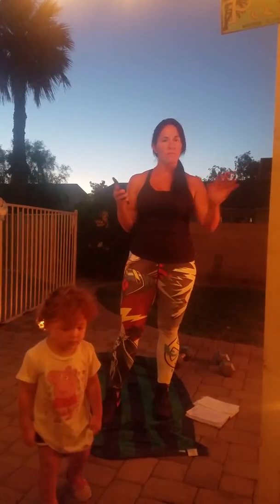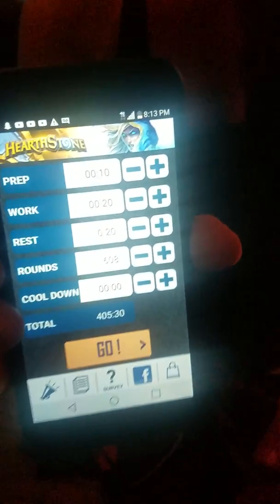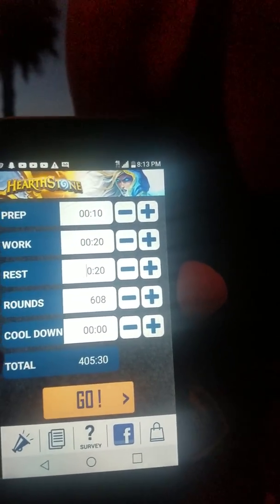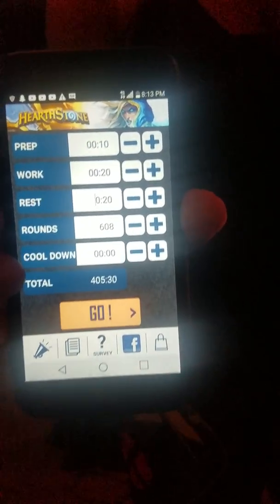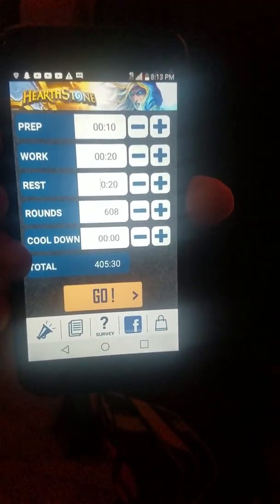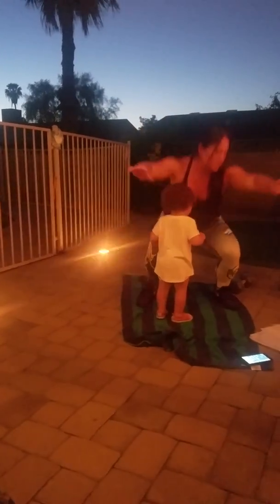Summer SHRED 2018. Day 1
Let's do this!! Day 1. Check in with the private group on Facebook for nutrition of the day!